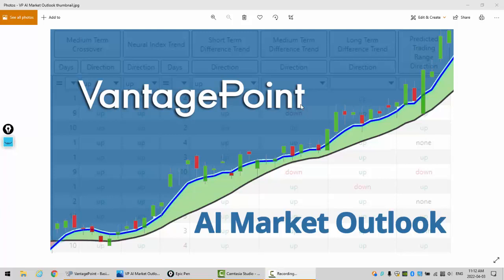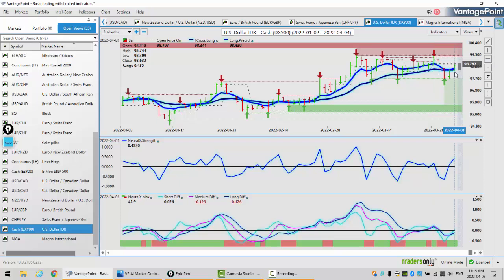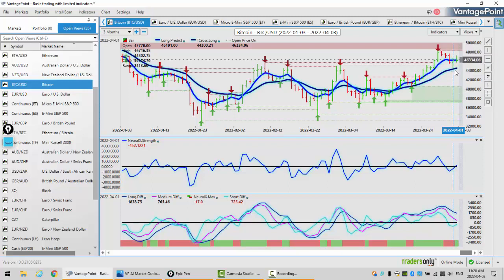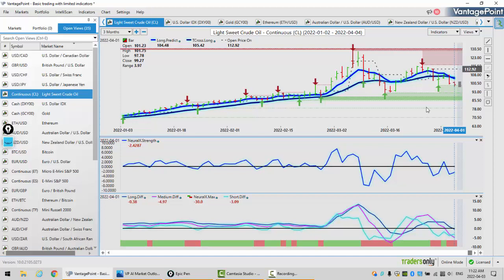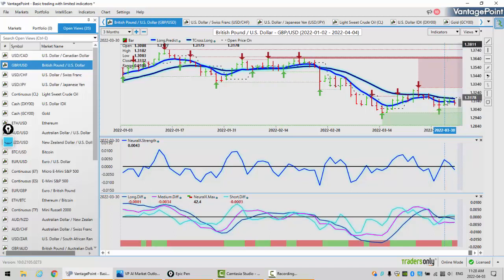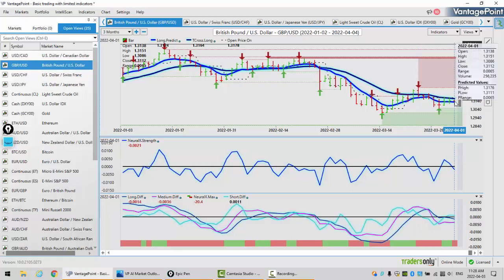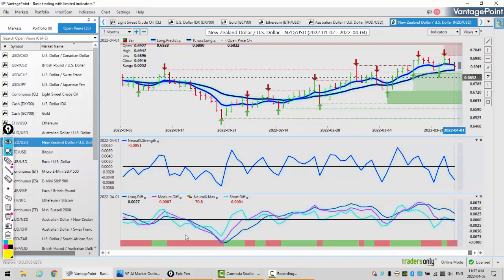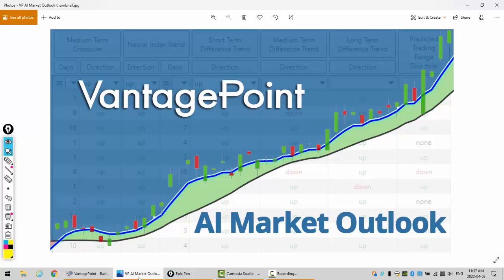Vantage Point AI Market Outlook for April 4, 2022.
22:Vantage Point AI Market Outlook for April 4, 2022.

Be sure to check out our 2022 in person trading seminar here!
Vantage Point AI Market Outlook is designed to help traders remain aware of intermarket correlations of global market relationships. You can become more profitable if you know how to get ahead of the trends and understand how these relationships can potentially expand your portfolio.

Utilizing the predictive indicators and intermarket relationships in VantagePoint Intermarket Software can help traders find the right trades and the right time to enter and exit those trades.

Watch other profitable opportunities from Vantage Point in our Forex Weekly Outlook playlist

Timestamps
00:00  Vantagepoint A.I. Market Outlook for April 4, 2022
01:44 U.S. Dollar Index
04:38 S&P 500 Index
06:15 Bitcoin
08:29 Gold
09:44 Crude Oil
10:55 Euro versus U.S. Dollar
12:58 U.S. Dollar versus Swiss Franc
14:16 British Pound versus U.S. Dollar
16:50 U.S. Dollar versus Japanese Yen
18:37 U.S. Dollar versus Canadian Dollar
22:49 Australian Dollar versus U.S. Dollar
23:59 New Zealand Dollar versus U.S. Dollar